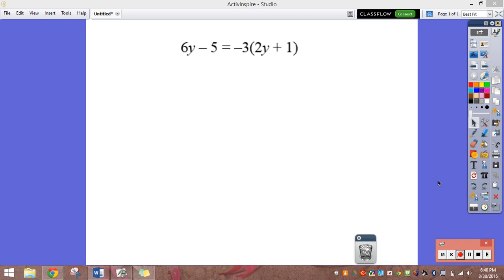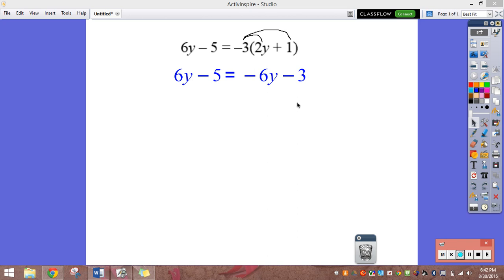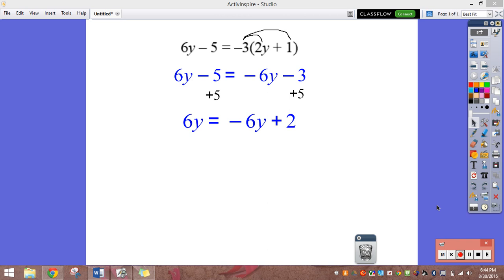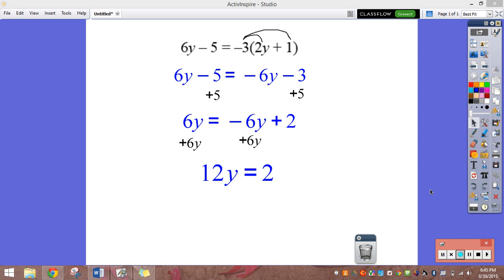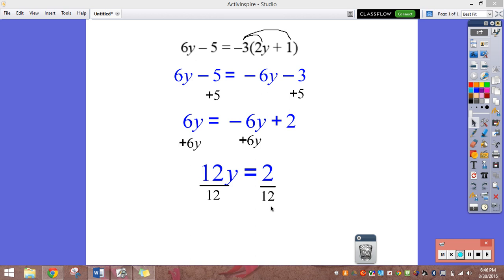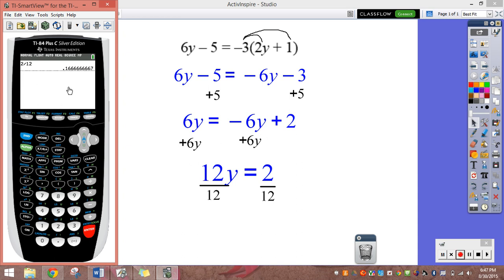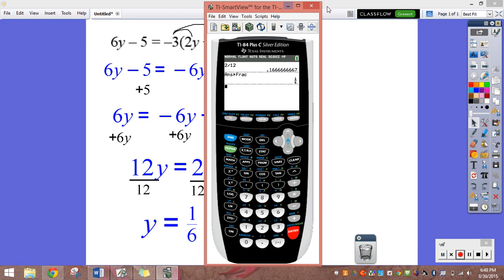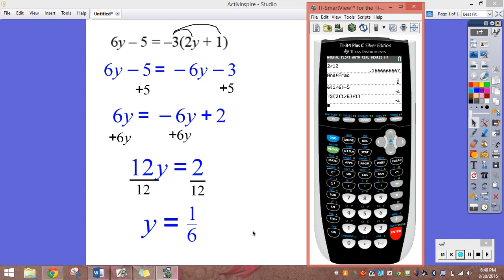solving linear equations